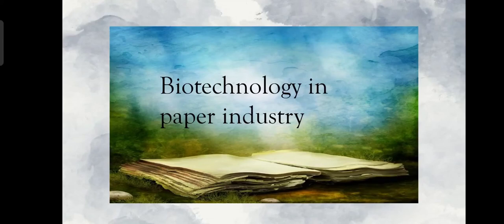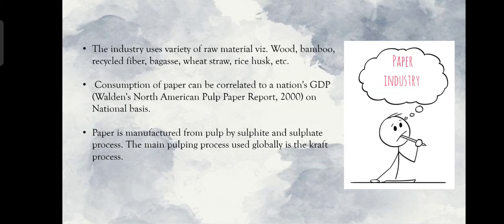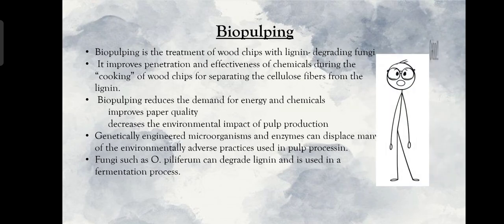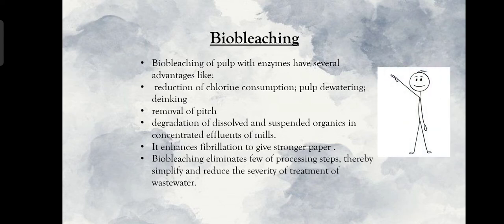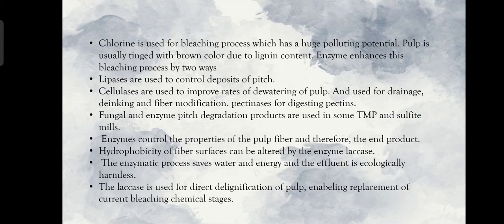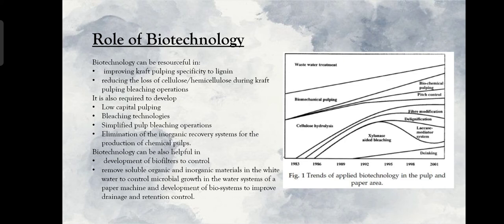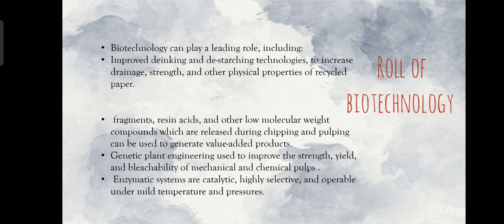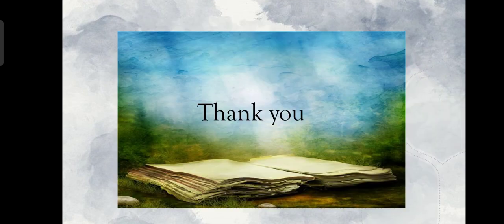Biotechnology in paper industry.